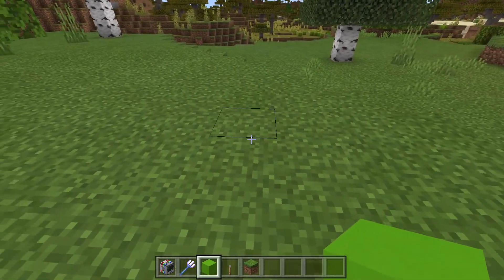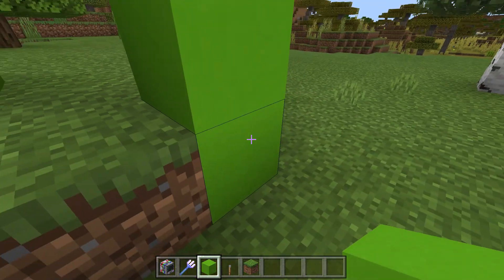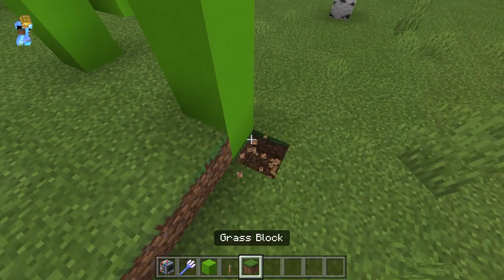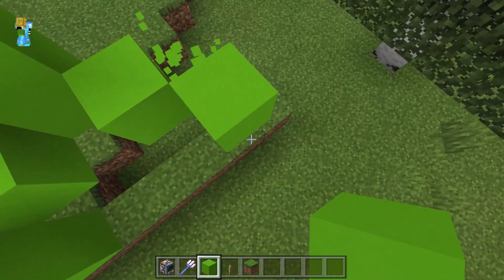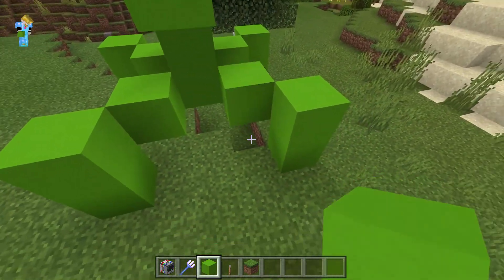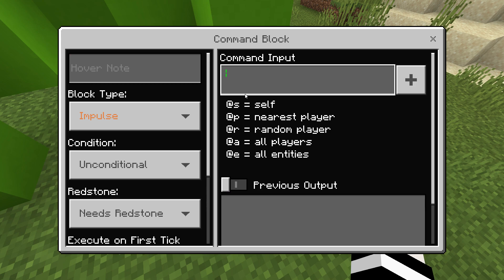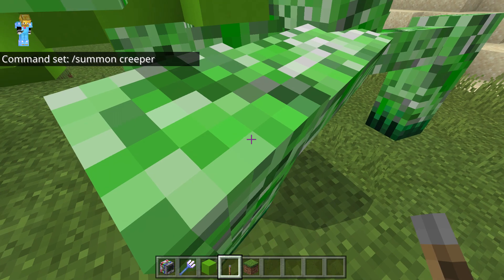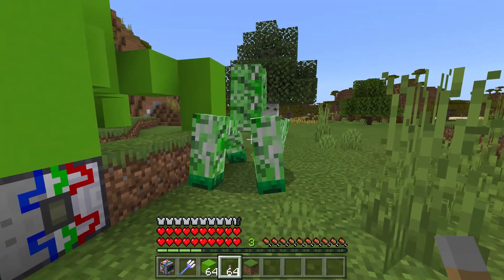How to summon a Super Mutant Creeper in Minecraft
Summon Super Mutant Creeper in Minecraft 1.16

You will need bedrock mod Mutant Battle Arena from Marketplace for this to work